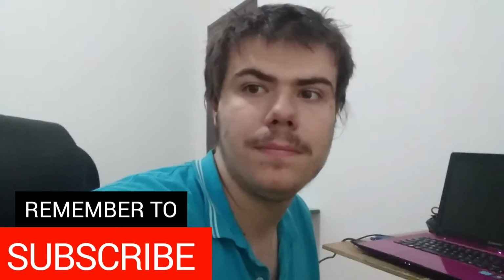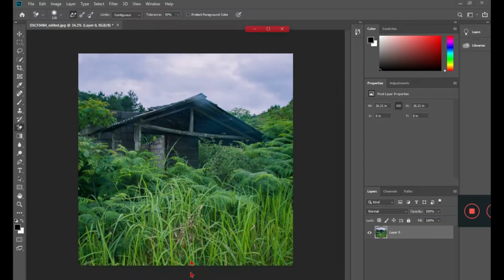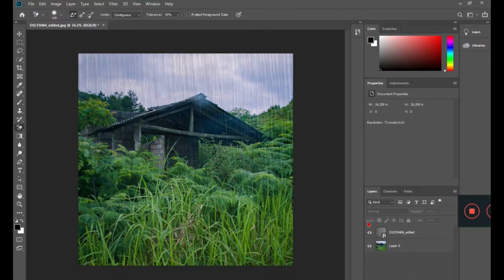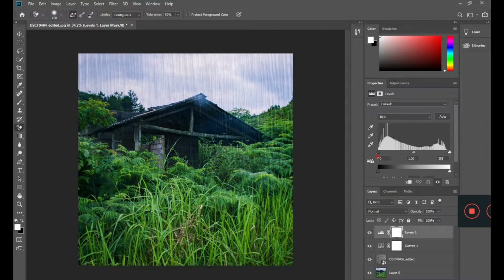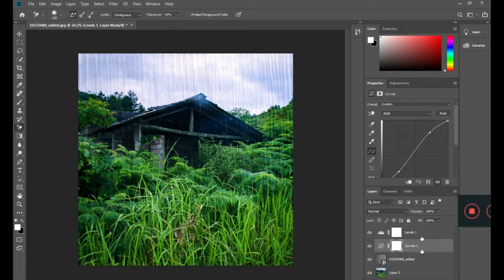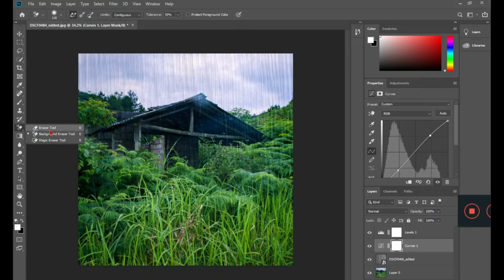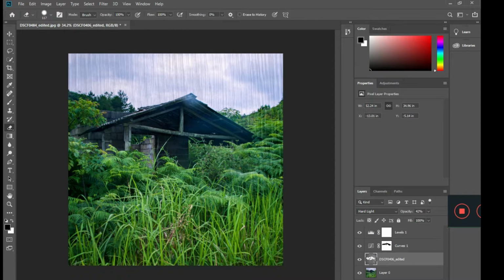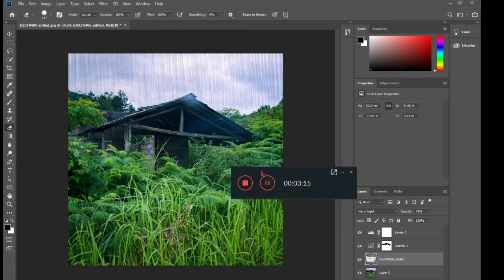HOW TO get Your own Effect on Instagram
this is a video about foreground textures/effects which will make you stand out on instagram